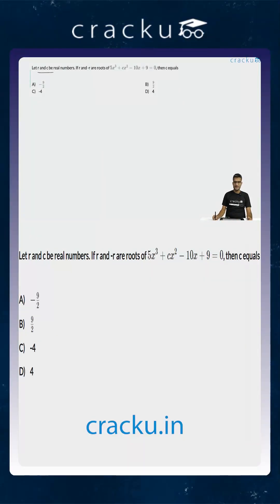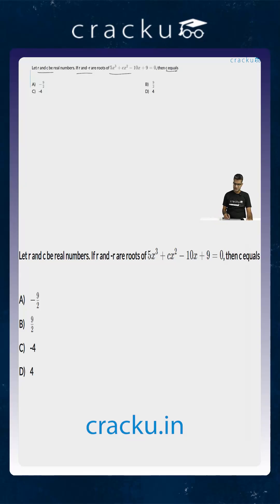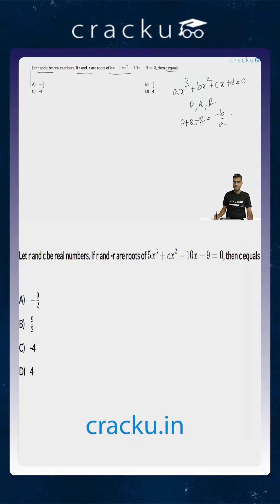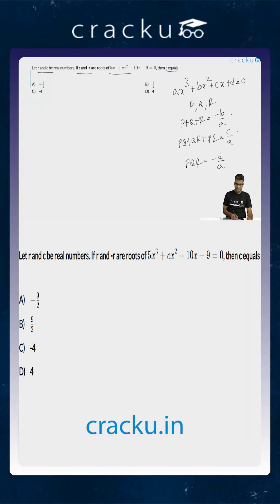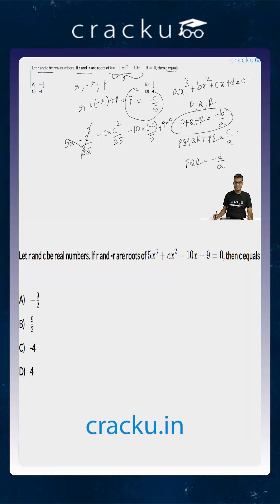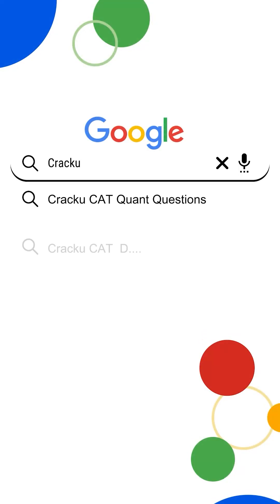CAT Previous Year Questions Quadratic Equations #90 | Cracku CAT Previous Papers